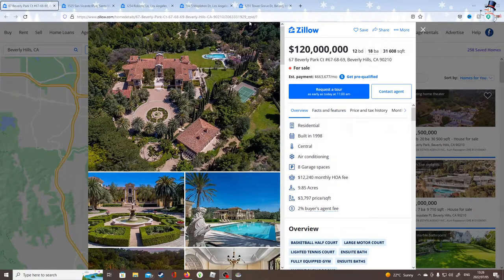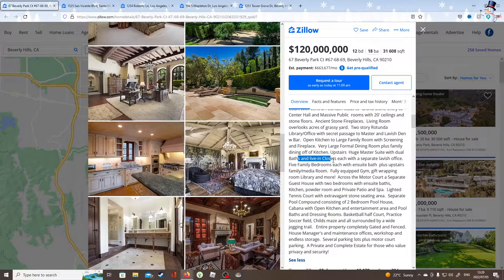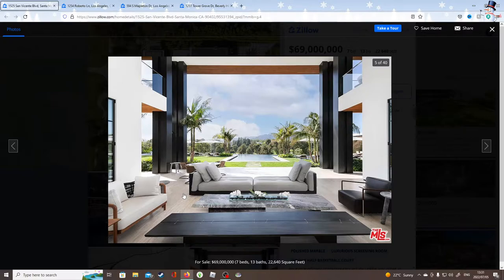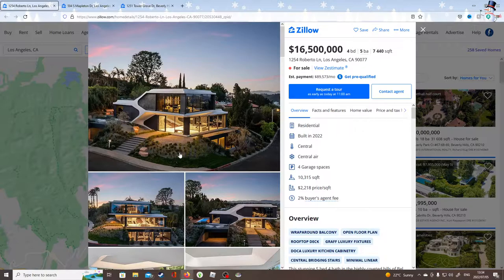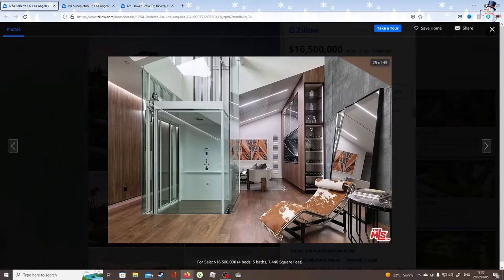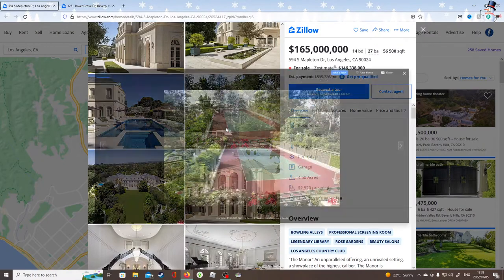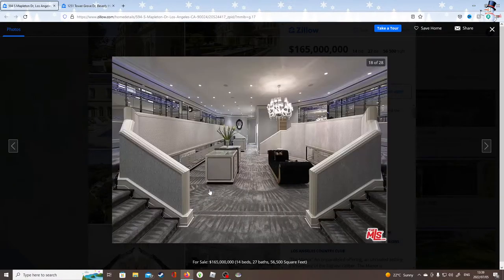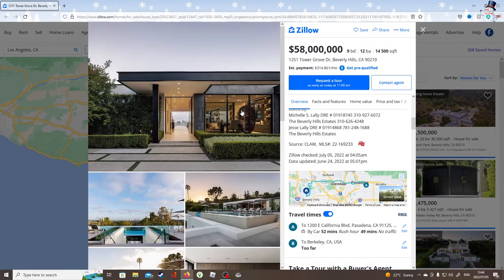The Top 5 most Expensive Mansions in California.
Hey Guys.

My gallery page: BlueBullsFan